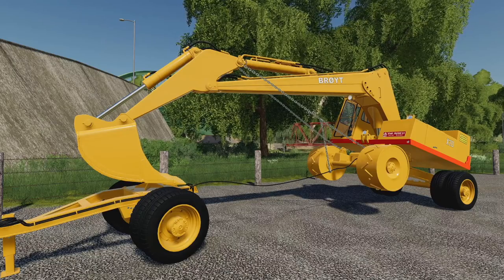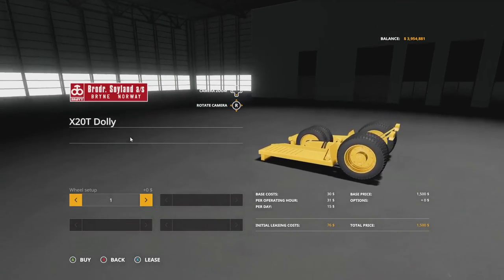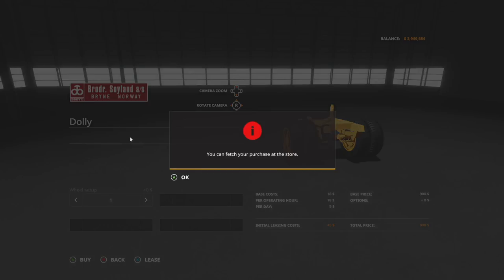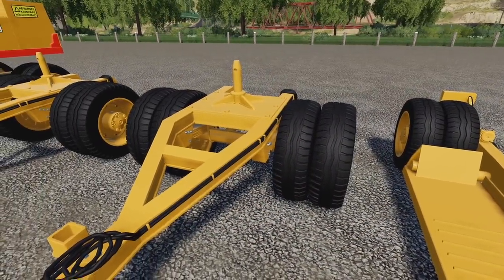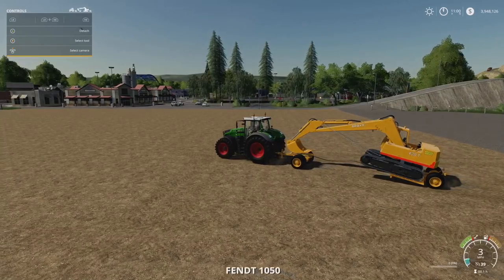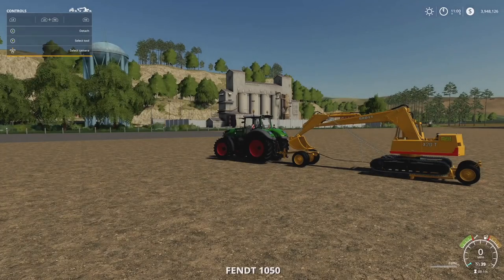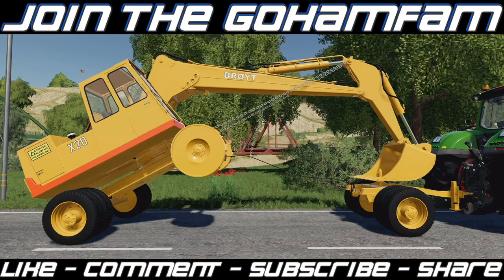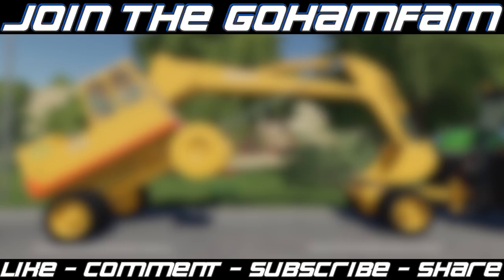BRØYT - TYØRB X20 Overview! (by NMC) | Farming Simulator 19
BRØYT - TYØRB X20 Overview! (by NMC)

0:00 - Intro
0:10 - Overview
0:54 - Customization
3:26 - All The Pieces
4:11 - Transporting X20T
6:27 - Transporting X20
8:32 - Outro

🔷 Helpful Links! 🔷